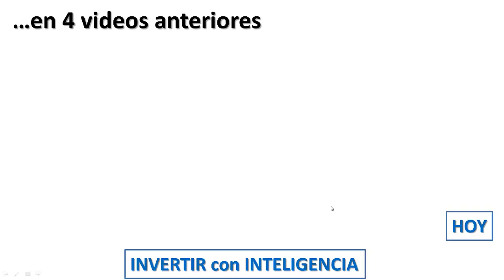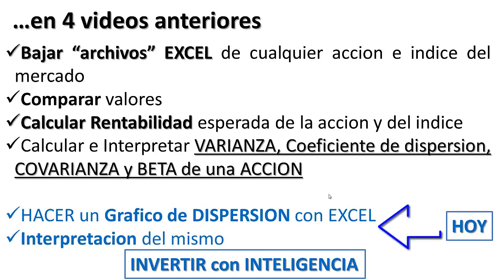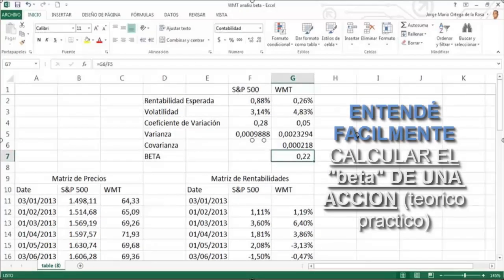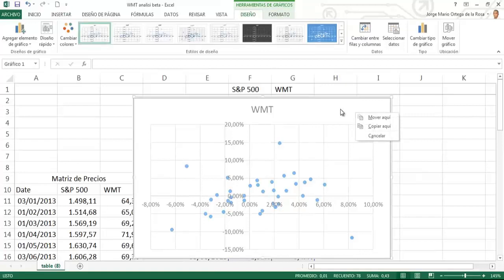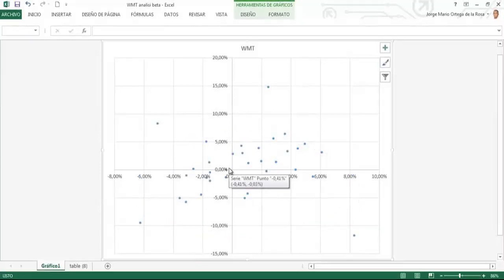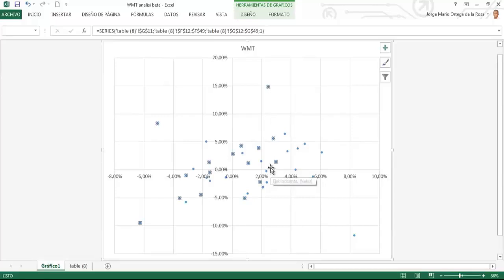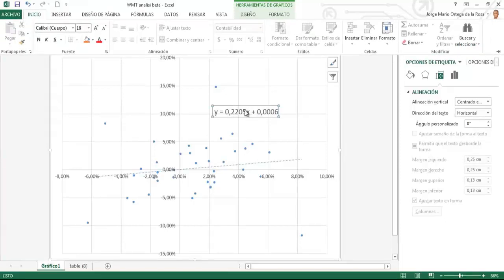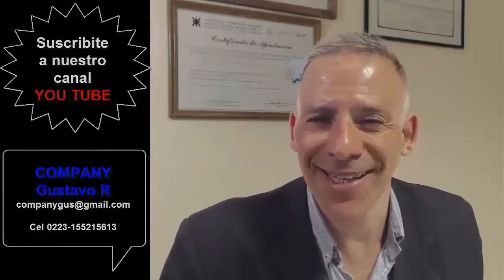Te enseño a Invertir en acciones con este sencillo Metodo Gráfico 💵 Inverti para Ganar➡💚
💎 ¿Te GUSTA el contenido?💎
TIENES ALGUNA PREGUNTA❓